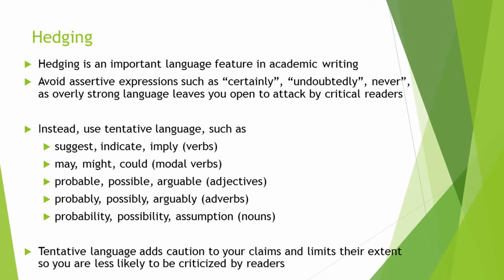How to EWRite ... an Argumentative Essay